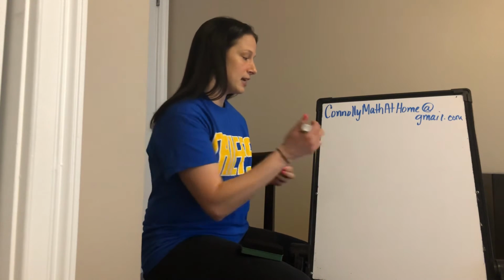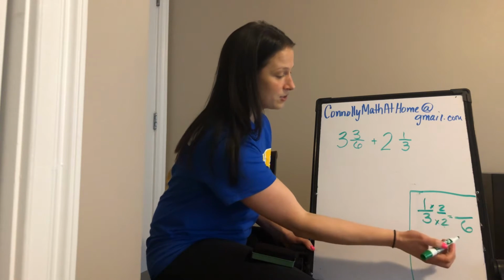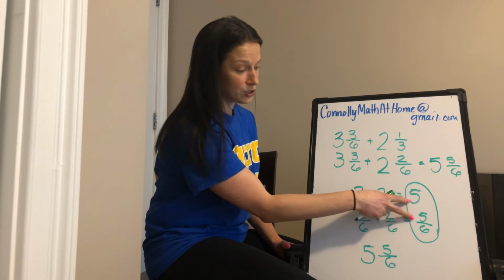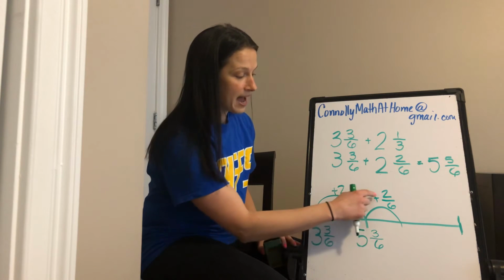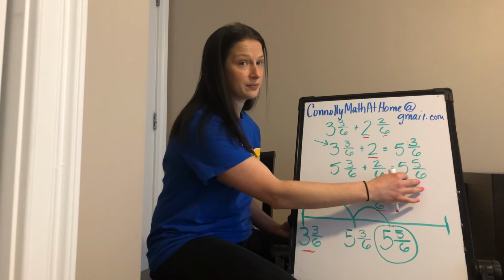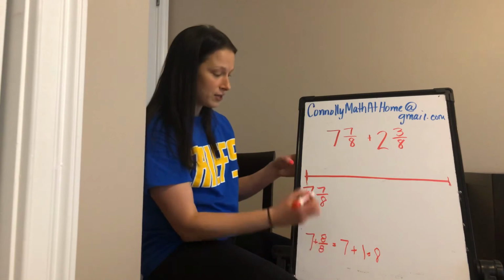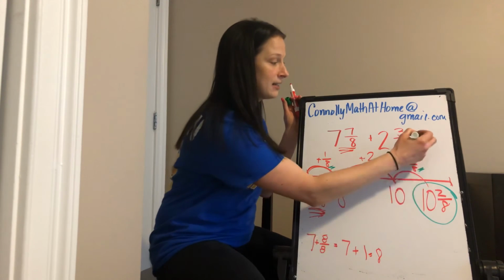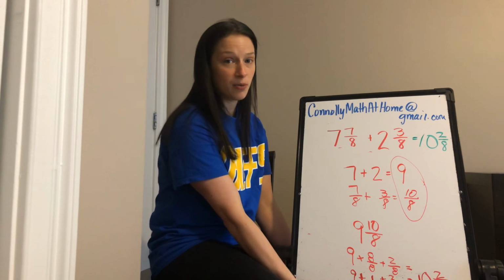Strategies for Adding Mixed Numbers (GRADE 5 - introduced in grade 4 with like denominators)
In this video, I’ll go over different strategies for adding mixed numbers. It would be helpful to watching the video on making equivalent fractions and the video about adding and subtracting fractions with unlike denominators before you watch this video! This is a fifth grade standard (when you have unlike denominators), but is also taught in fourth grade with like denominators.